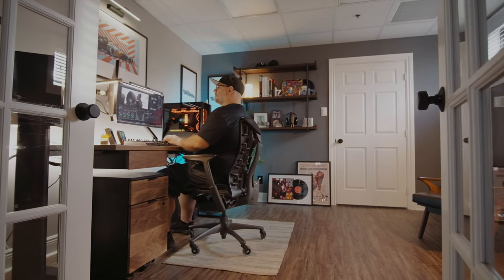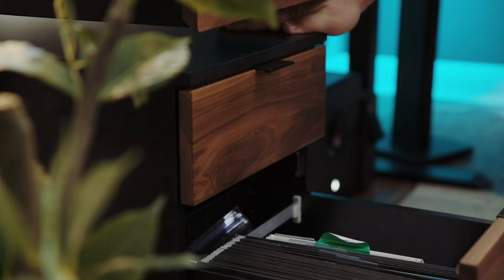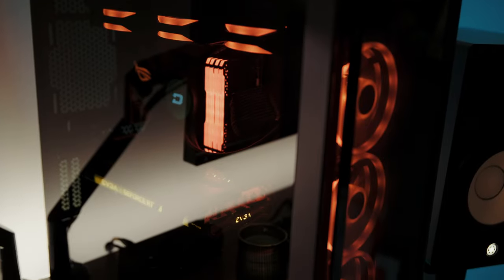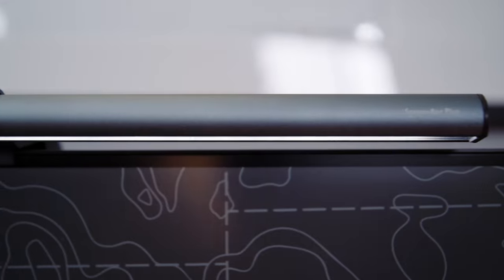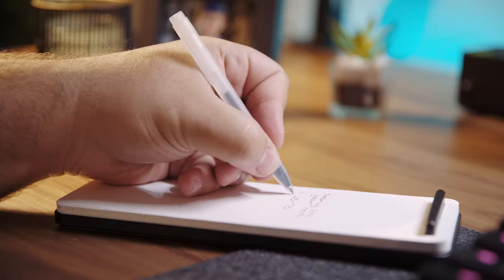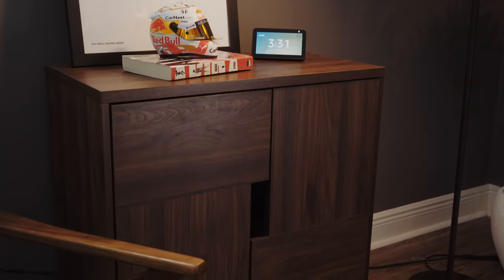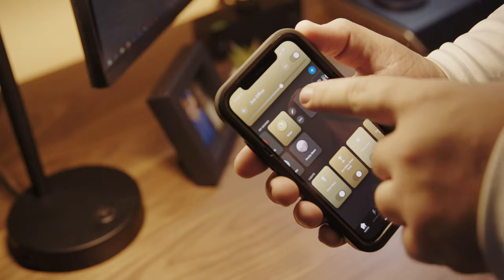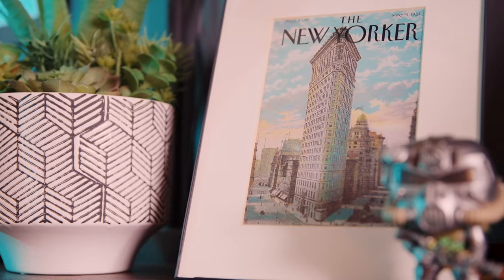Designing my new workspace setup (Office Tour 2021)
If you enjoyed my new office setup tour 2021, Be sure to watch my previous Home Office Desk Setup video

👉Ergonofis Sway Standing desk, Neat Filing Cabinet and other Ergonofis office accessories

👉Grovemade Wool Desk Mat, Walnut Headphone Stand and other desk accessories

👉The PC Build
Corsair iCUE 5000x Tempered Glass Case
Ryzen 5950X
ASUS ROG Strix X570-E ATX Motherboard
EVGA GeForce RTX 3080Ti FTW3 Graphics Card
NZXT Kraken Z73 Watercooler
Sabrent 1TB Rocket NVMe
Sabrent 2TB Rocket NVMe
Corsair RMX850x Power Supply
Corsair iCUE Commander PRO Fan Controller
Corsair QL Series 120mm RGB Fans
Corsair Vengeance RGB Pro RAM
Razer Lancehead Wireless Mouse
Razer BlackWidow Elite Mechanical Keyboard
Blackmagic Design Micro Panel
BenQ SW270C PhotoVue 27 Inch Monitor
BenQ ScreenBar Plus Monitor Light
Dell 27 Gaming Monitor 27” 2K QHD

👉Audio Gear
Sennheiser HD 650 Headphones
Yamaha HS8 Studio Monitors
Yamaha HS8 Studio Subwoofer
Audient EVO 8 USB Audio Interface
Mogami XLR Cables (The BEST XLR Cables!)

Westek Wireless Gallery Lights

👉 Everything Else
Herman Miller Embody Chair
Lifelong Roller Blade Wheels for Herman Miller Embody
High Performance Planner
Muji Pens
Imego Desk Ambient Light
Westek Wireless Picture Light
Under Desk Storage Mount
AIMEZO Steel Cable Management Rack
Songmics Wall Shelves Set

If you loved my first office tour, don't miss my desk setup tour for 2022 featuring the Ergonofis Sway Desk and a new Video Editing PC. After working in my home office workspace for a few years, I decided it was time to move into a bigger space, that meant finding, furnishing and decorating an all new office space that met several goals that I learned from my home office.

00:00 Introduction
00:18 Super Sexy Cinematic B-Roll Sequence
00:55 Designing A Comfortable Workspace
01:30 The Ergonofis Sway Desk
02:34 Cable Management
02:48 Creating an Organized Office Space
03:28 My Office Chair
04:05 The New PC
05:13 Monitors
06:42 Keyboard & Mouse
07:00 The High Performance Planner
08:00 Audio Equipment
08:26 The Lounge
09:25 Lighting By Philips Hue
10:56 Office Decoration
12:00 Outro